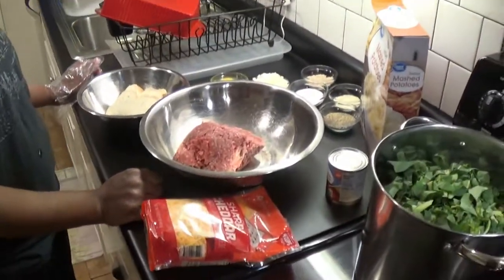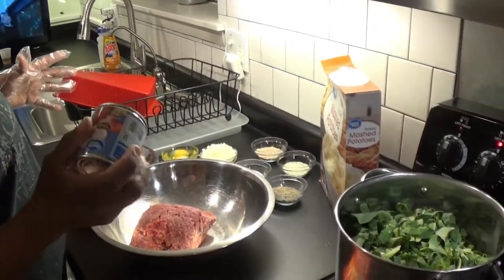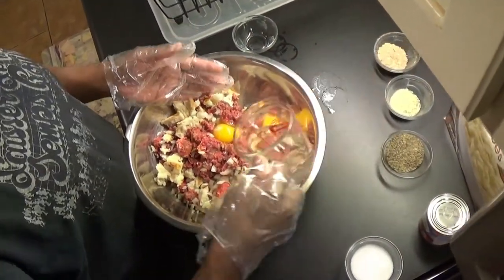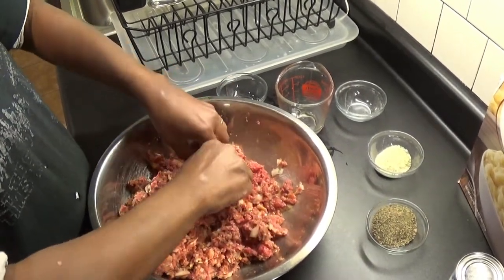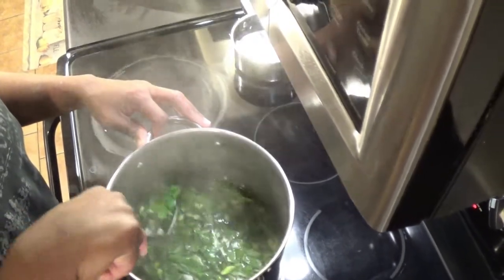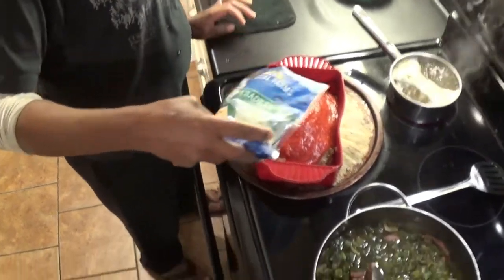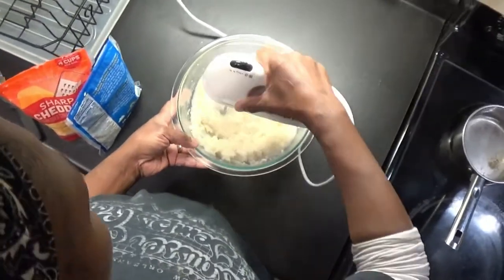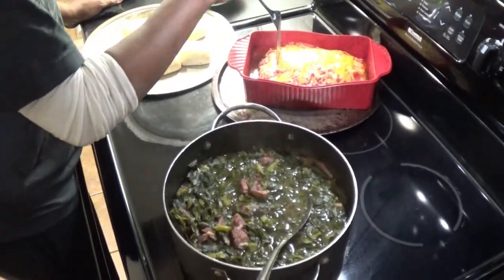Cheesy meatloaf and collard greens